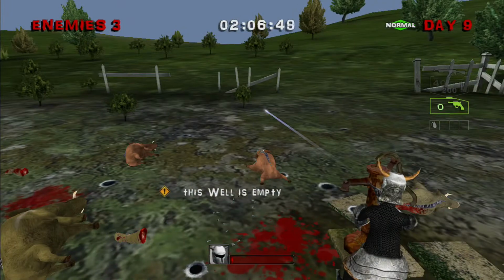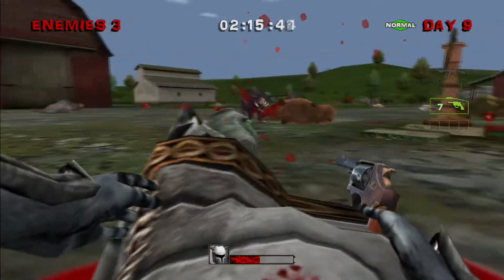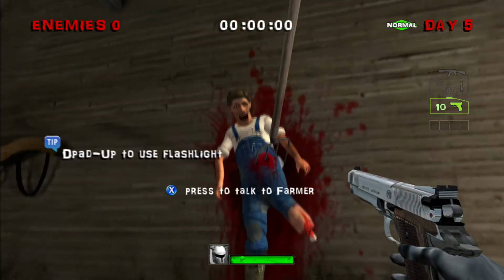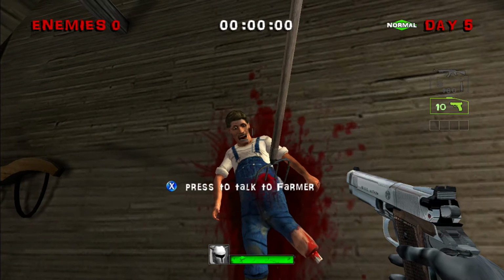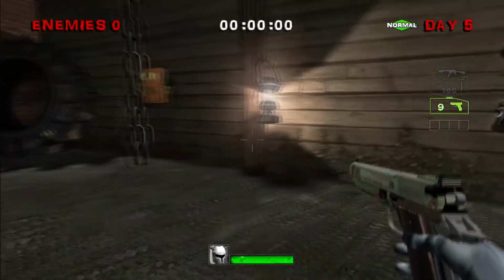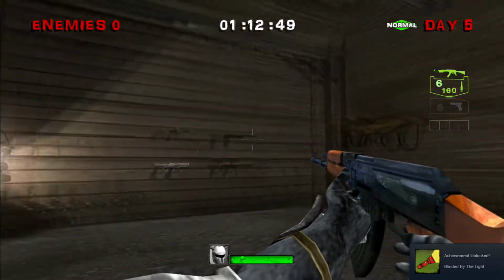Blood And Bacon Review - Better Than It Should Be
Blood And Bacon is a Multiplayer (Up To 6P) FPS that pits heavily armed players against undead deadstock as you attempt to butcher your way through 100+ levels of insanity and twitching gristle. Day and night levels, players will take on 25 enemy types and numerous bosses, like the gargantuan monster affectionately named, ‘Princess Blubbergut’ and Minibosses every 10 days as you explore, shoot and run for your life against the onslaught of porcine monstrosities. The game creatively dispenses pickups through a meat grinder, from the very creatures you are killing. Ammo boxes, Adrenaline, Grenades, Rockets, and other exotic boosters. Boasting over 15+ hours of gameplay and the ability to battle a staggering (or shambling) 500+ undead creatures at once, "Blood and Bacon" looks to feature more barnyard excitement than you can shake Old MacDonald’s severed femur at.

This Multiplayer (Up To 6P) FPS has a new Horde Mode, Day and Night levels, players will take on 25 enemy types and numerous bosses, like Gargantuan Monsters and Minibosses every 10 days as you explore, shoot and run for your life against the onslaught of porcine monstrosities.

Would you like to have your products featured on my channel? Do you have Questions? Comments?